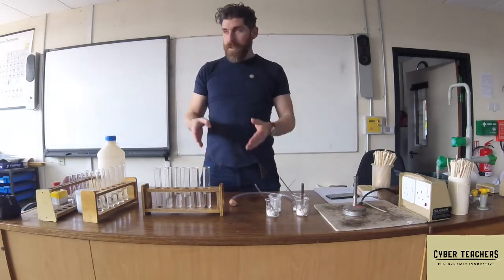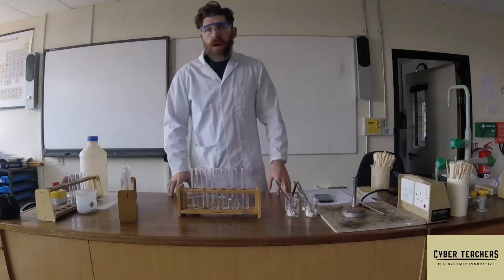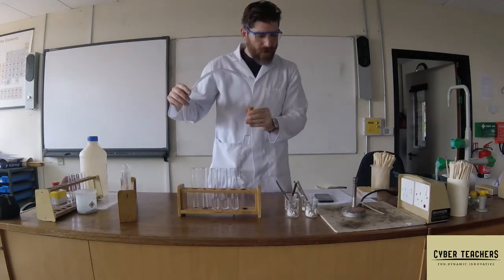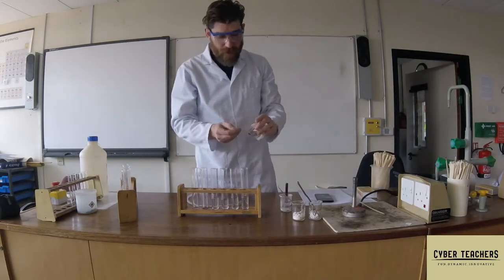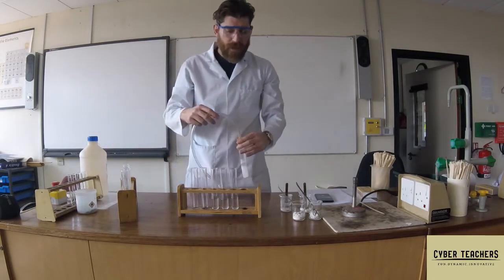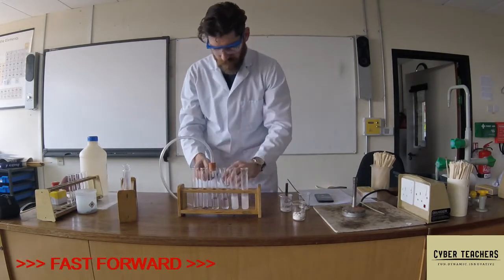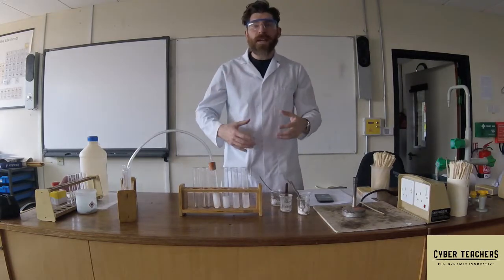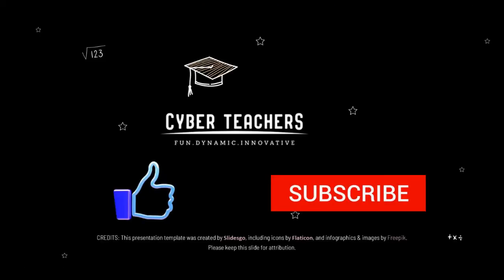Reacting Metal Carbonates with ACID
Chemistry, acids and metals, metal carbonates, metal carbonates and acids, carbonates and acids, KS3, Simple chemical reactions, carbon dioxide, cyberteachers, cyber teachers, hydrochloric acid, acids, lime water, lime water test, cloudy water test, carbon dioxide test, Cyber Teacher, Cyber Teachers, Mr.T